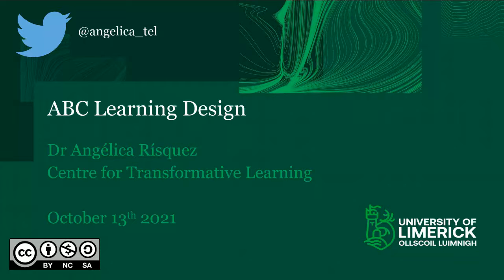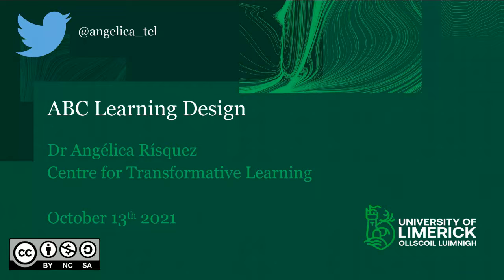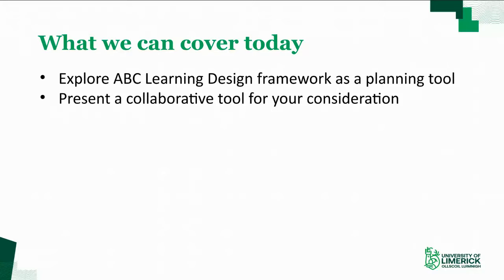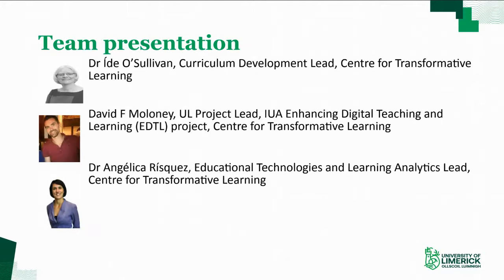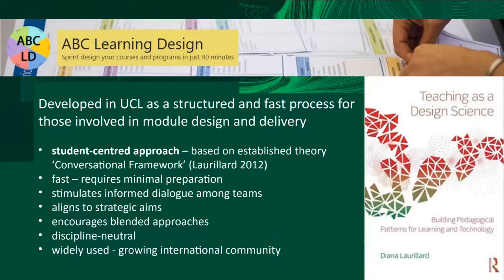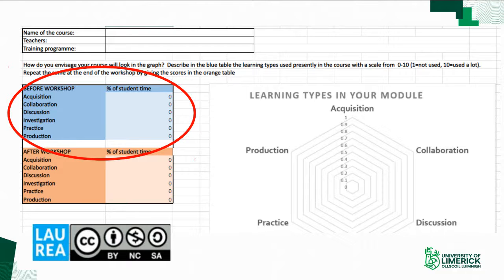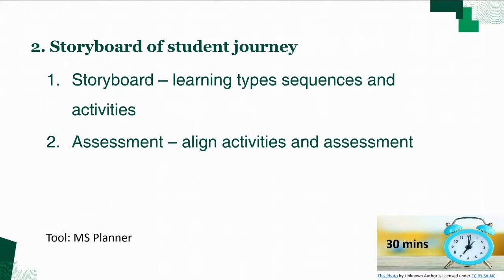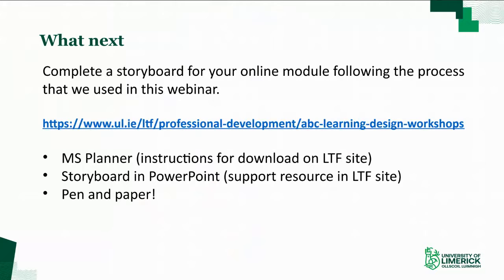ALSIG Webinar Series: ABC learning design online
Description of the event: Dr Angelica Risquez will discuss University of Limerick’s approach to Learning Design using the ABC framewor